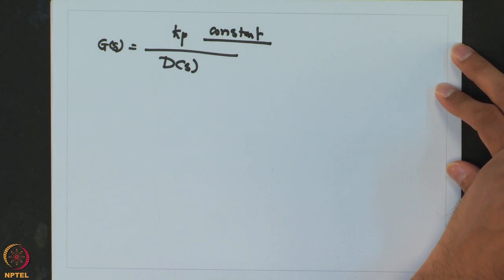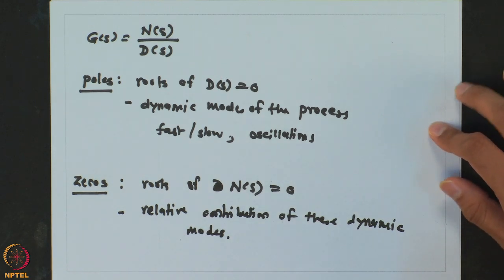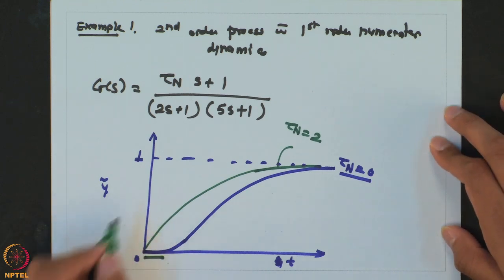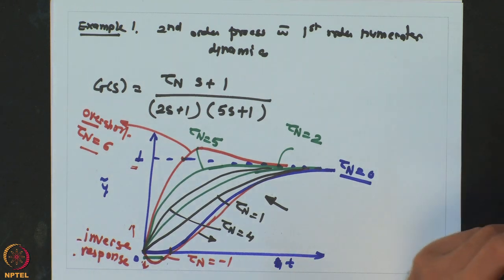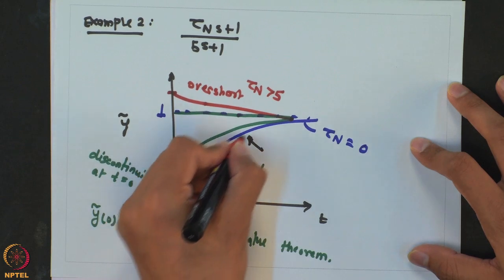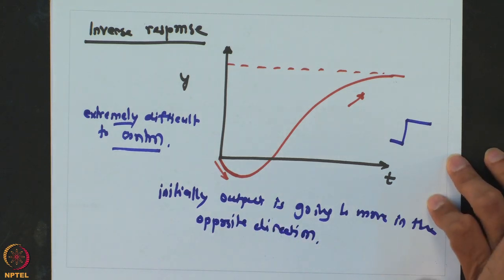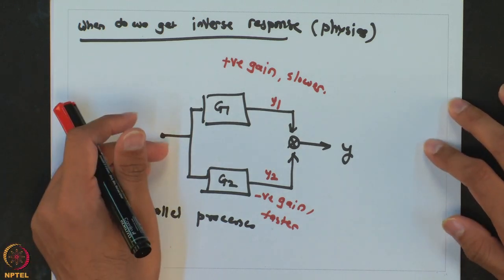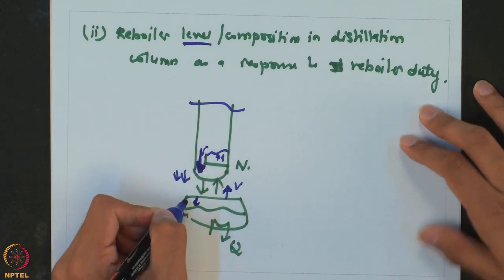Week 3-Lecture 19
Lecture 19 : Numerator dynamics

1. The translated content of this course is available in regional languages.

2. Regional language subtitles available for this course
To watch the subtitles in regional language:
1. Click on the lecture under Course Details.
2. Play the video.
3. Now click on the Settings icon and a list of features will display
4. From that select the option Subtitles/CC.
5. Now select the Language from the available languages to read the subtitle in the regional language.